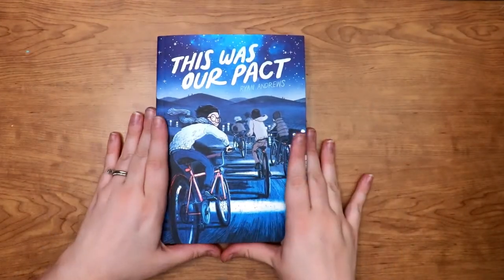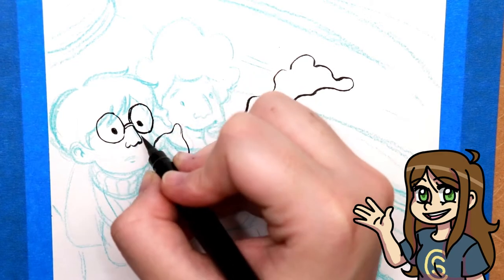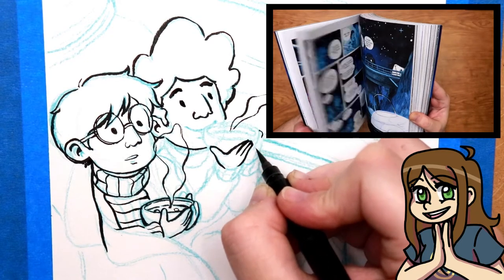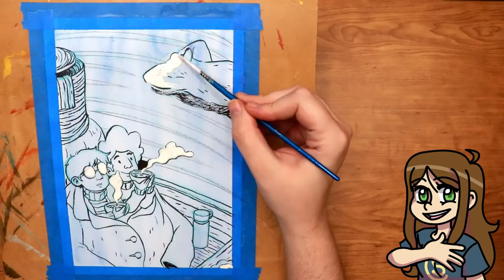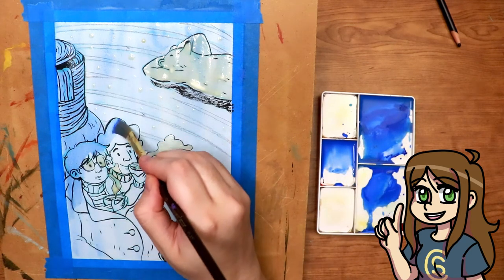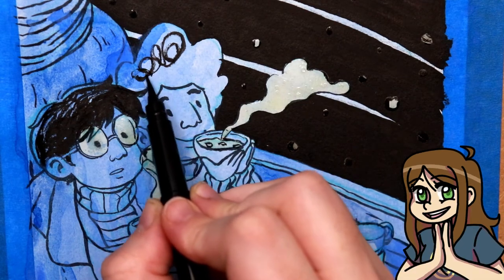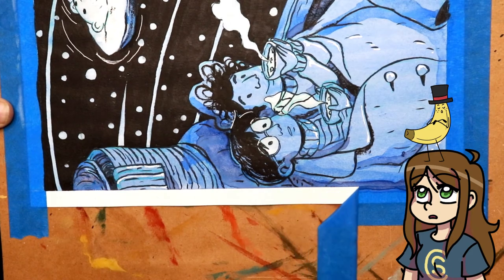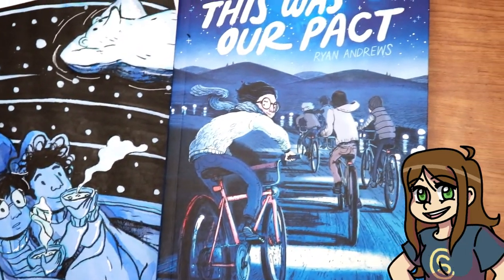This Was Our Pact By Ryan Andrews - Graphic Novel Review and Fan Art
In this video we will be taking a look at the graphic novel This was our pact By Ryan Andrews
Check his social media!

Here's what I used in this video:
Windsor and Newton Watercolors
Pentel Brush pen
Blue Crayola Colored pencil
painters tape
Dr.Ph Martin's Frisket Mask Liquid

Links to my Web Comic, "A Day at a Time"

In this review I take a look at the graphic novel This was our Pact by Ryan Andrews! It was such a wonderful comic and reminded me a lot of the stories from studio ghibli films. The artwork is absolutely gorgeous and I really loved the dialogue between characters. If you like charming worlds with neat characters than I really recommend you check this one out!